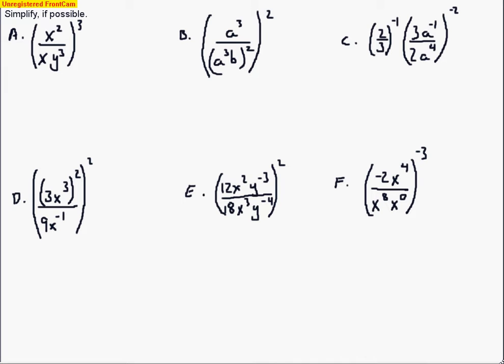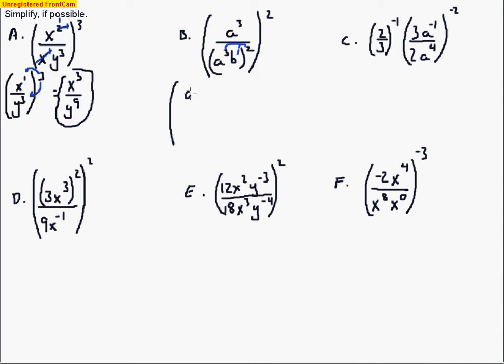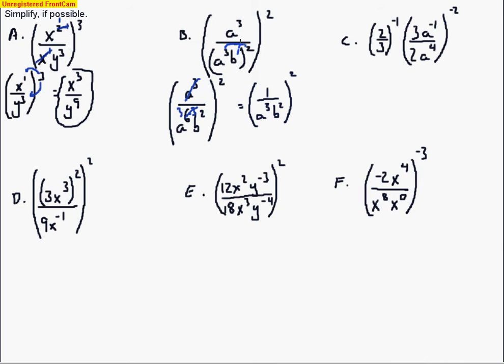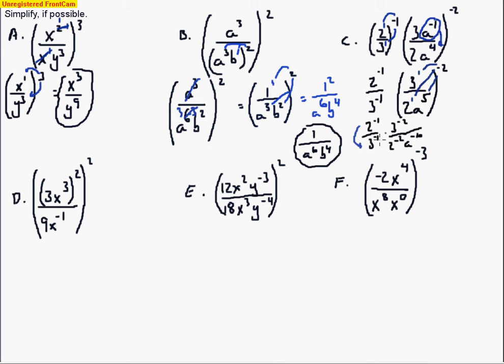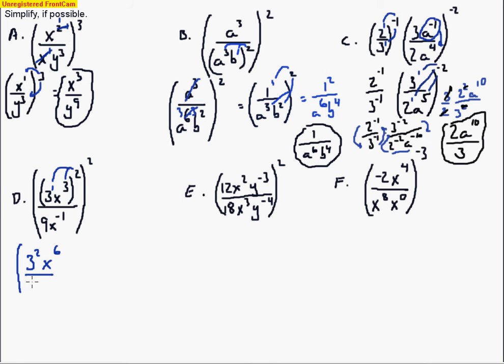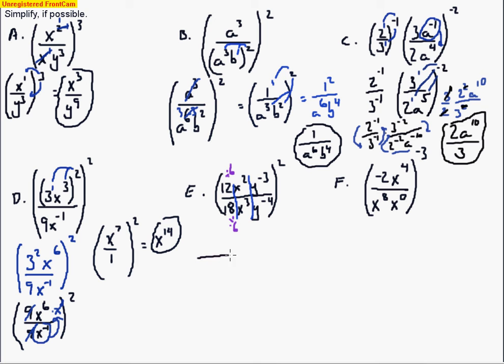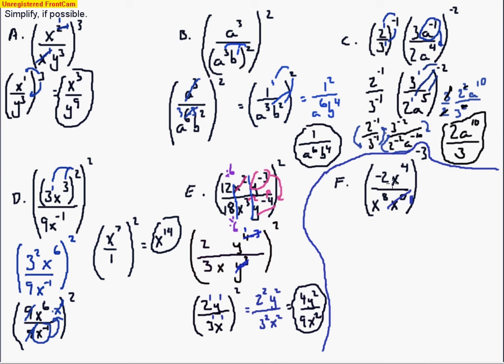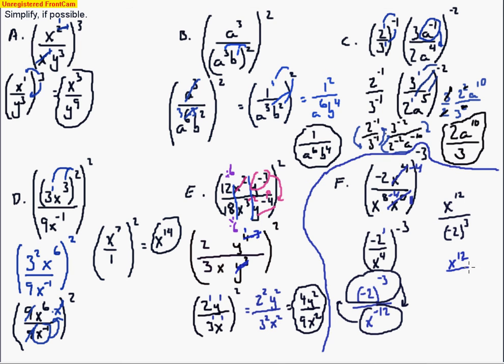Algebra B Day 69 Part 2